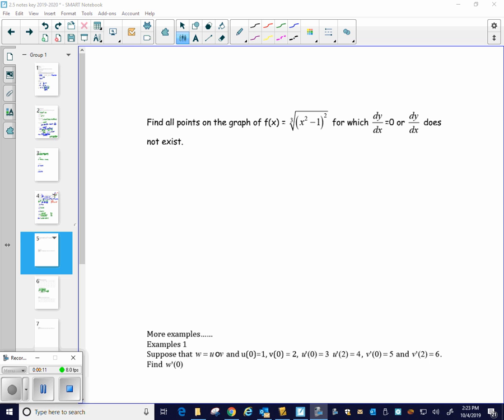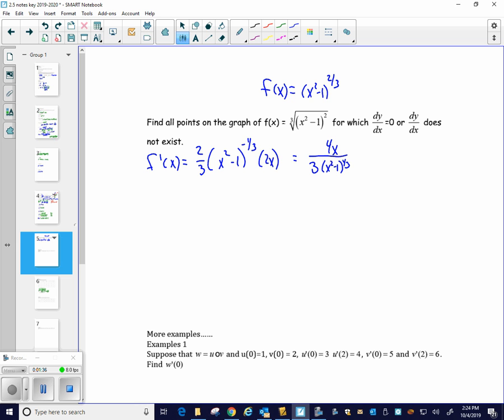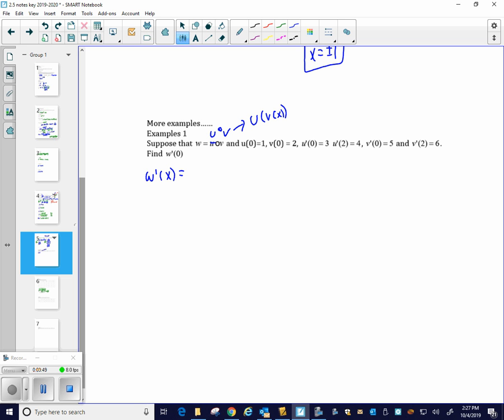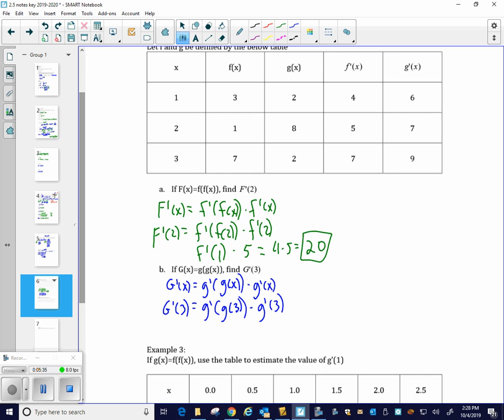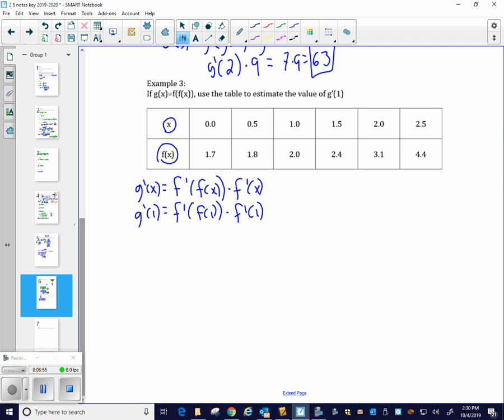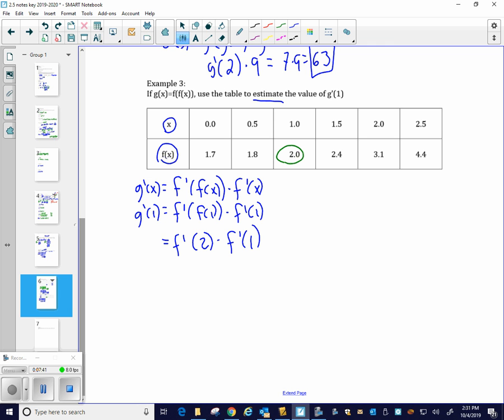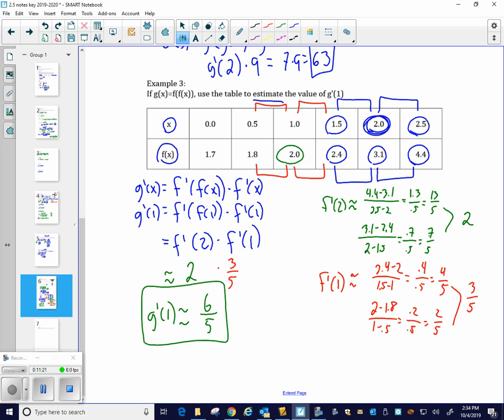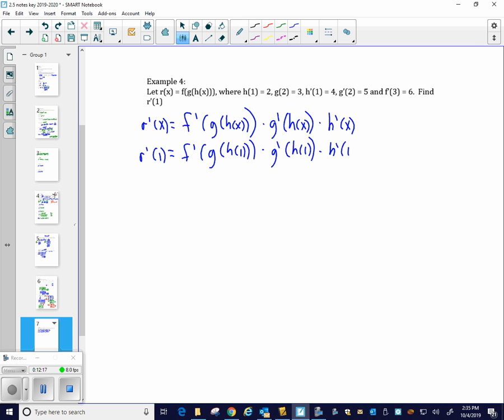Chain Rule finish video